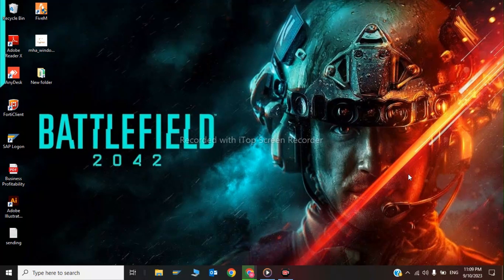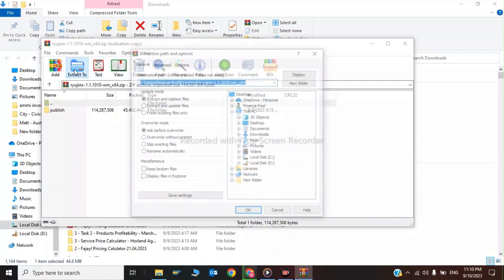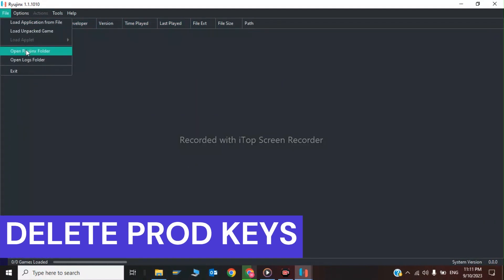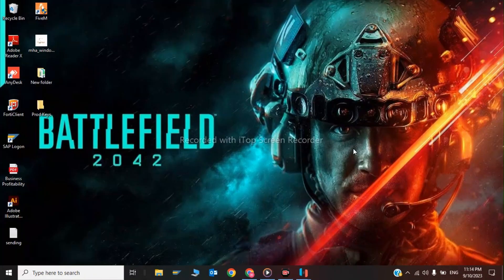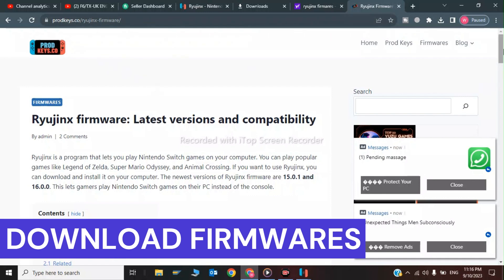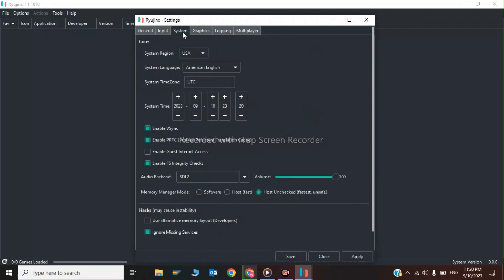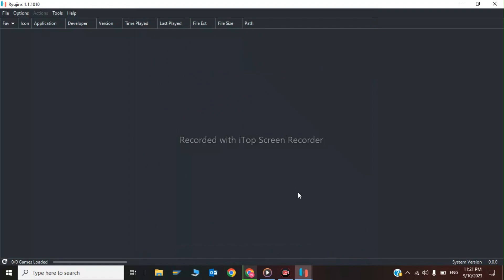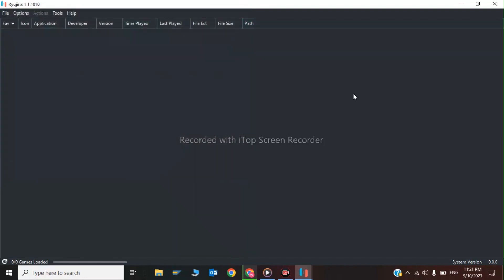Red Dead Redemption Ryujinx Emulator Best Settings Performance Test | 60FPS | FSR | 2024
Best Performance Settings for Red Dead Redemption | Ryujinx and Yuzu

Description:

Are you looking to improve the performance of Red Dead Redemption on Ryujinx and Yuzu emulators? Look no further! In this video, we'll guide you through the best performance settings and optimizations to make your gameplay experience smoother and more enjoyable.

In this tutorial, we'll cover:

Emulator Configuration: Step-by-step instructions on setting up Ryujinx and Yuzu for optimal performance with Red Dead Redemption.

Graphic Settings: Tweaks and adjustments to the graphical settings to strike the perfect balance between performance and visual quality.

Performance Tips: Proven tips and tricks to boost FPS and reduce stuttering during gameplay.

Controller Setup: Recommendations for controller configurations to ensure a seamless gaming experience.

Whether you're a fan of Arthur Morgan's adventures or just eager to explore the wild west, these performance settings will help you get the most out of Red Dead Redemption on Ryujinx and Yuzu.

As always, you can customize this description to match your video's content and style.